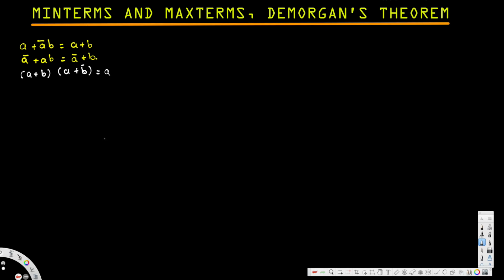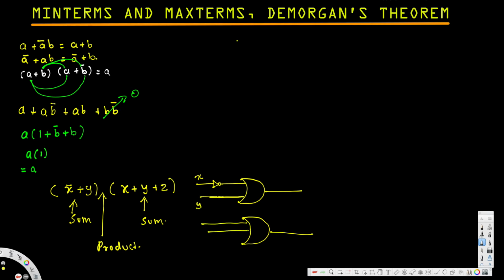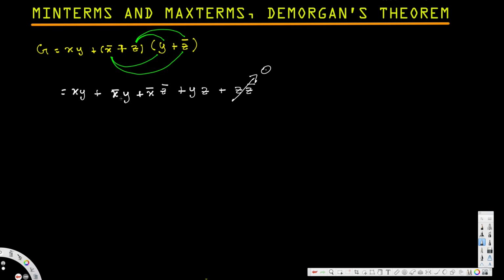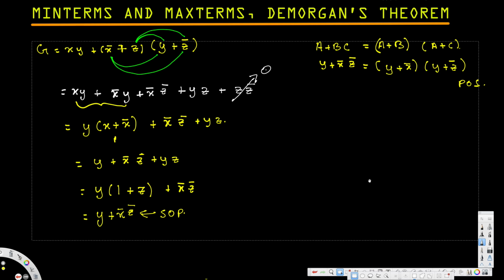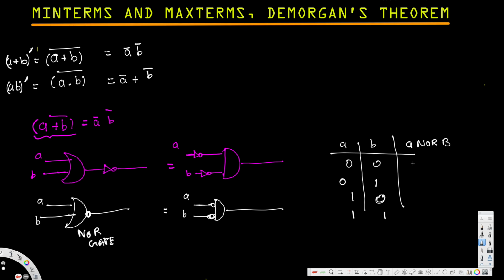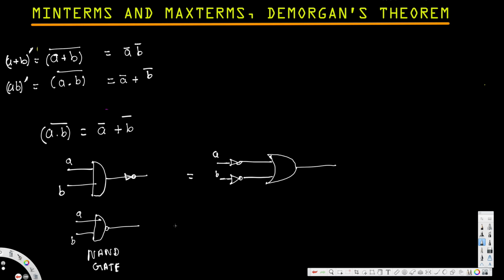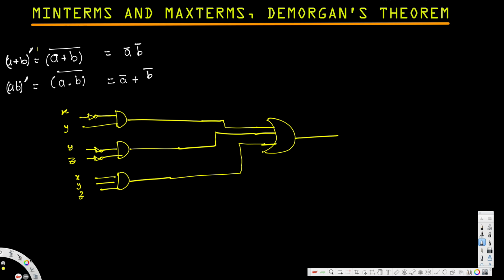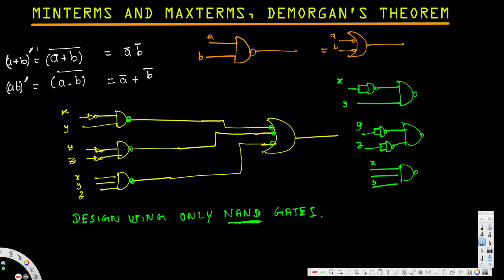Minterms and Maxterms, Demorgan's Theorem - Digital Logic Design I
Minterms and Maxterms, Demorgan's Theorem